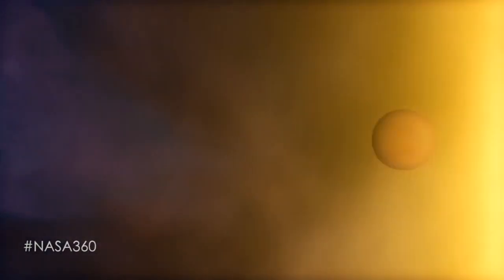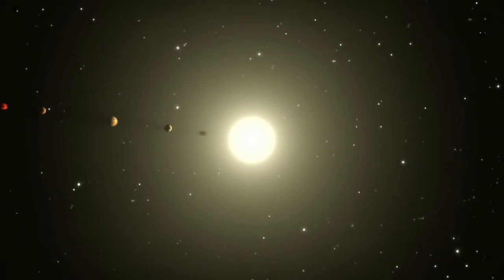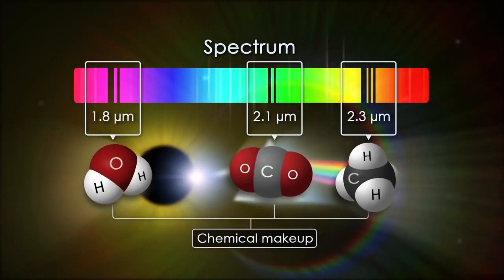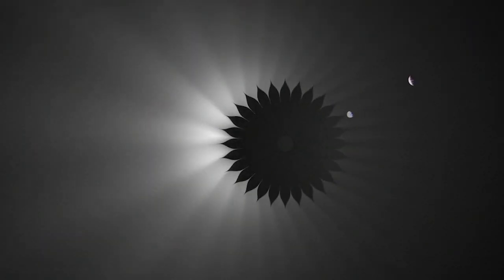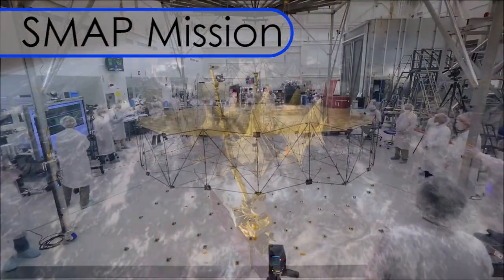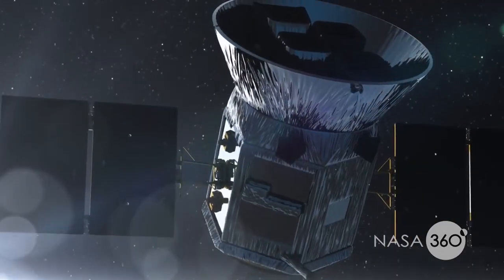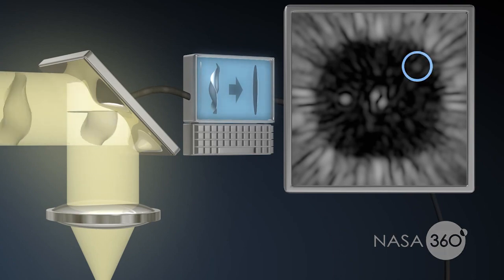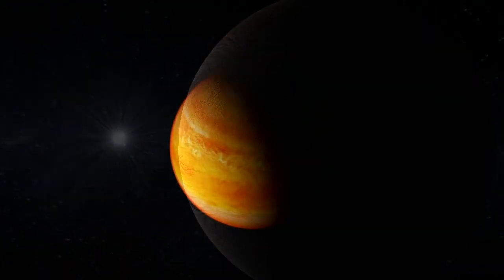Hunting Exoplanets with Starshades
The search for near-Earth-size exoplanets is on.

Although 1000’s of exoplanets have been discovered, few are near-Earth-size. But that doesn’t mean they don’t exist… Now, teams at JPL are working on creative new technologies to not only discover these elusive planets but expand our search for signs of life beyond our solar system.

NASA 360 joins Stuart Shaklan of NASA’s Jet Propulsion Laboratory as he discusses future of exoplanet discovery.